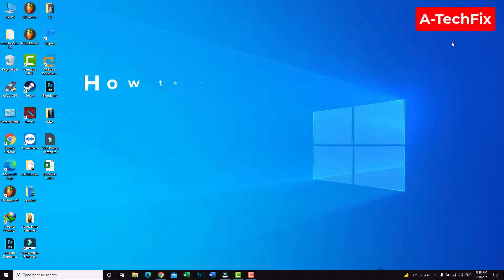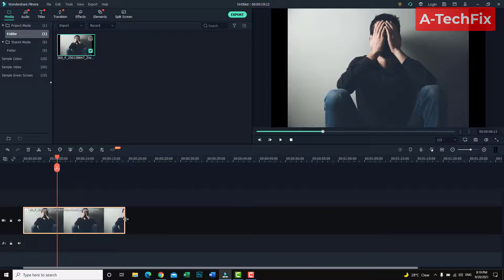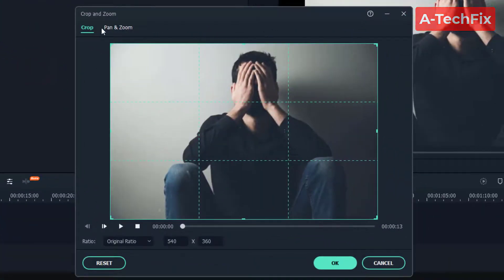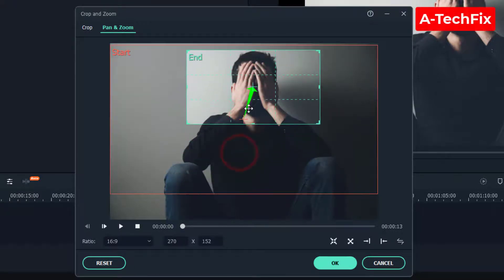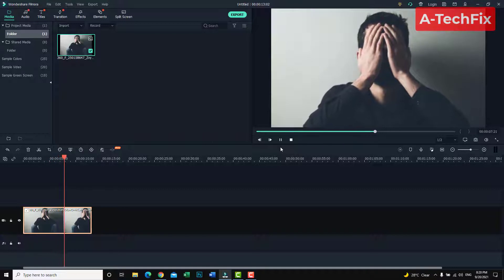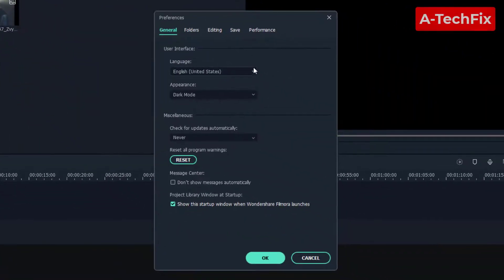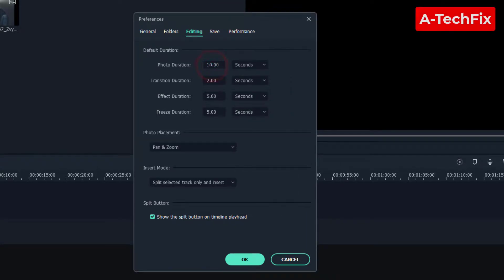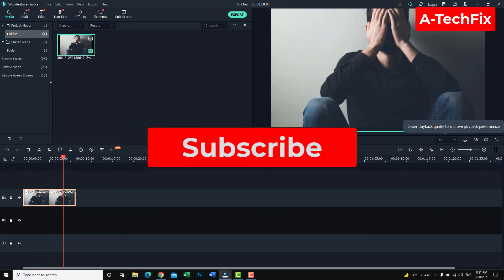How to animate image in filmora (Step by step)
Thank you for respecting the terms of this license!